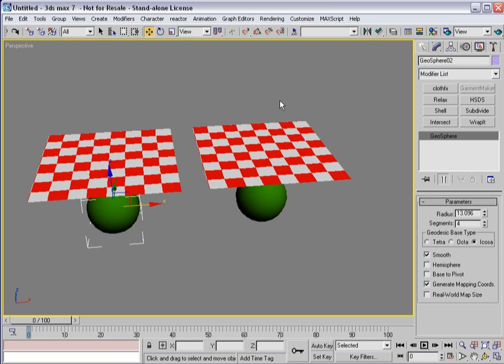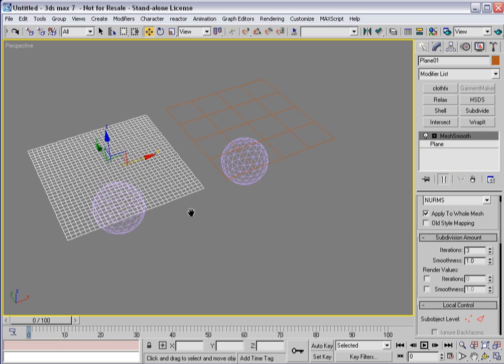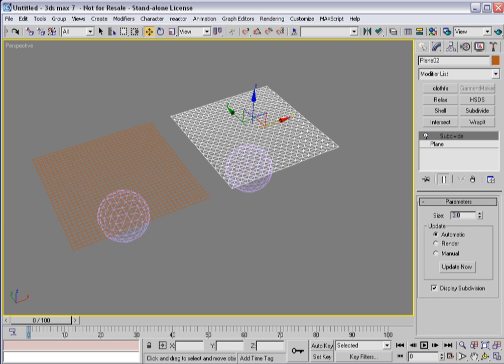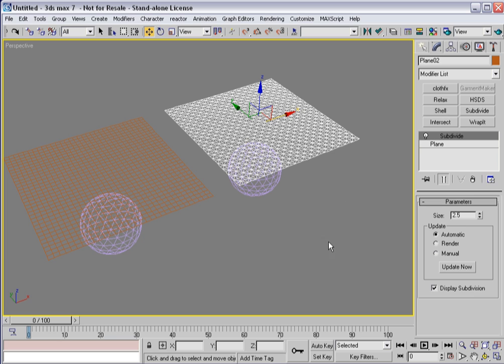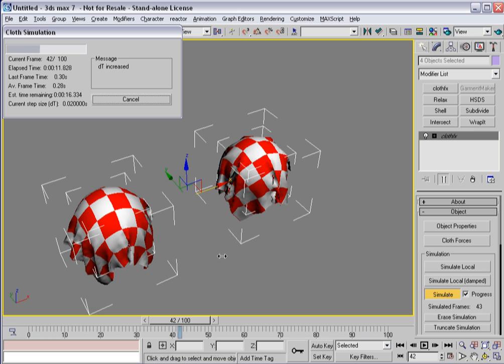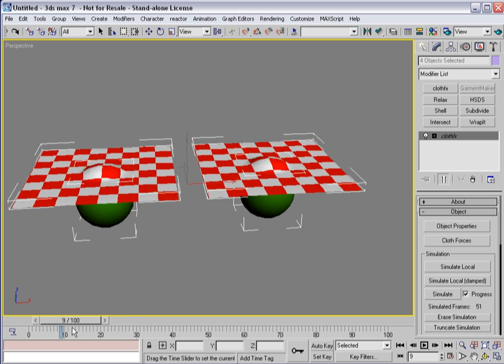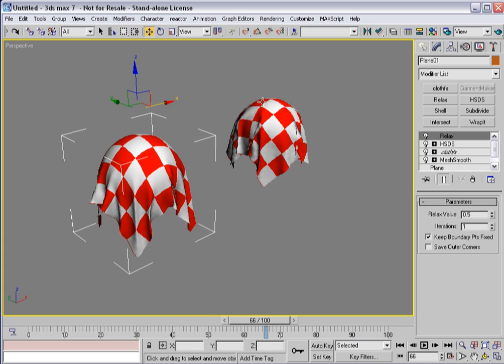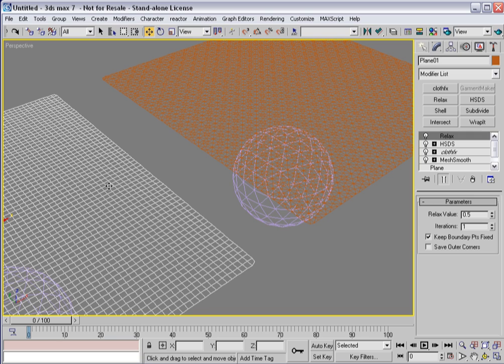3ds Max Cloth Tutorial 6/14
Turbo squid cloth technique tutorial part 6 ! Modeled Cloth